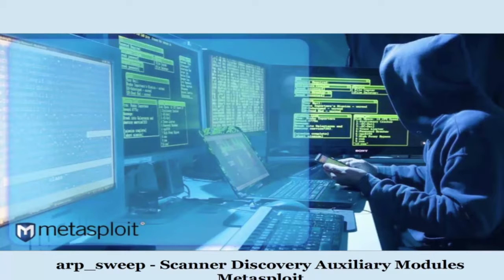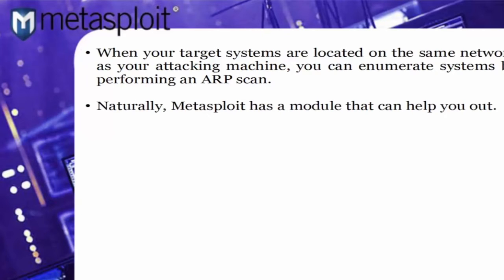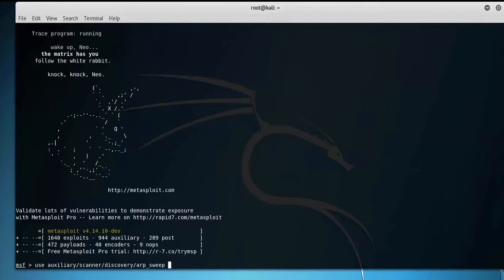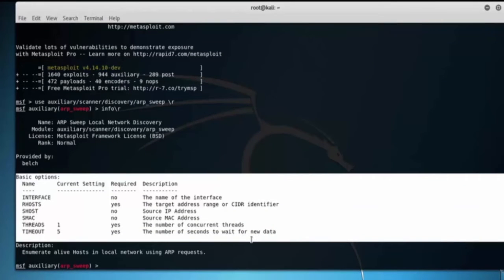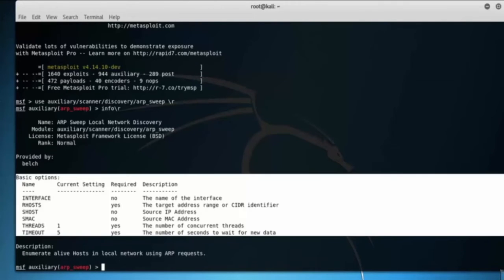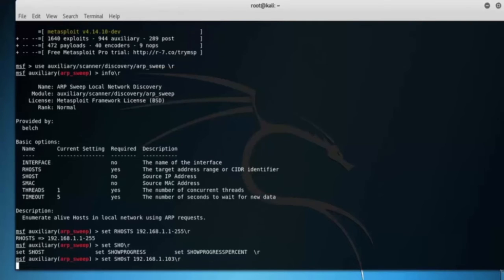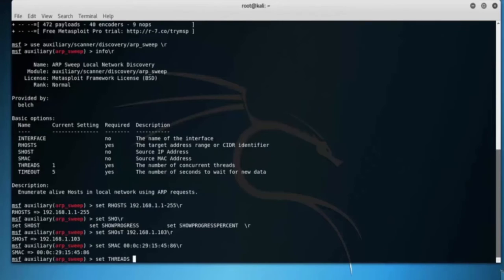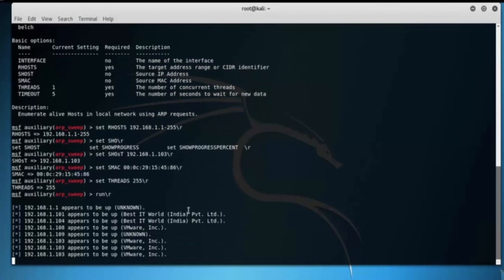Master in Hacking with Metasploit #14 arp sweep Scanner Discovery Auxiliary Modules Metasploit